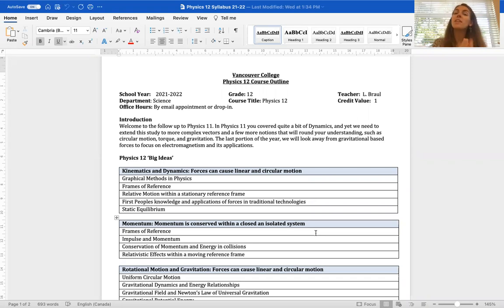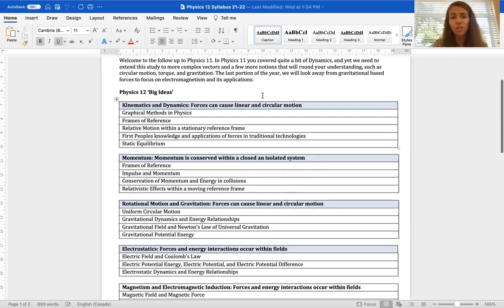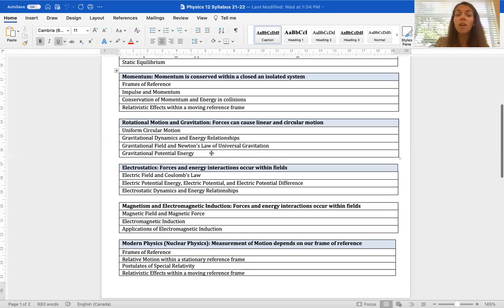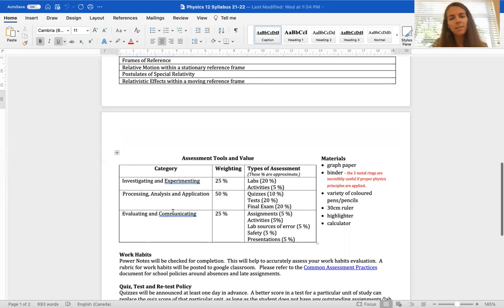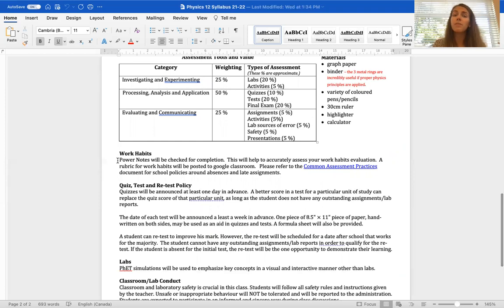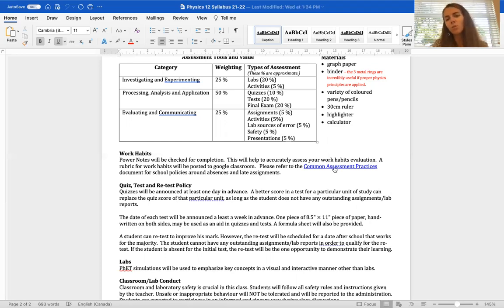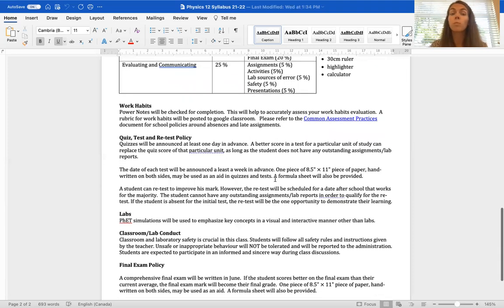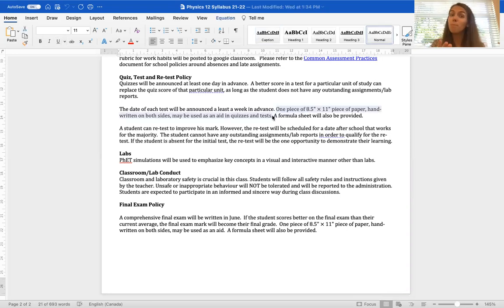Ms. Brual - Physics 12